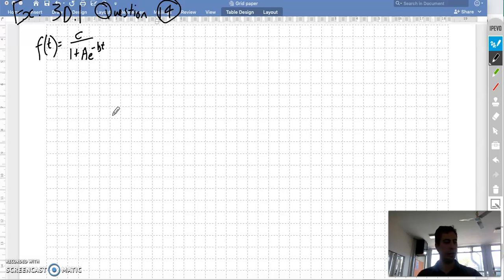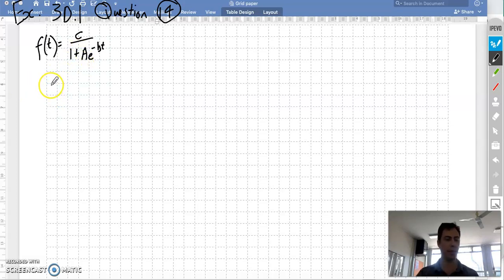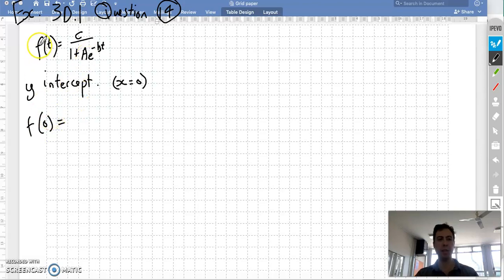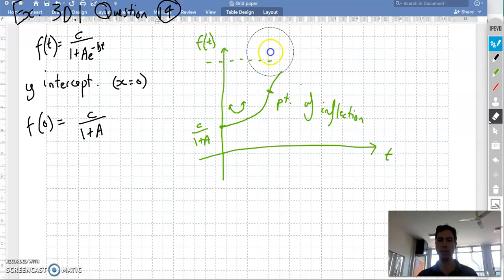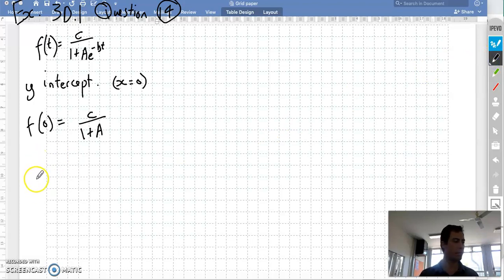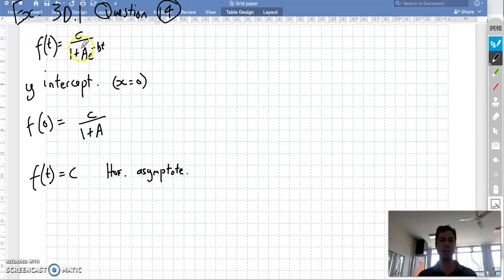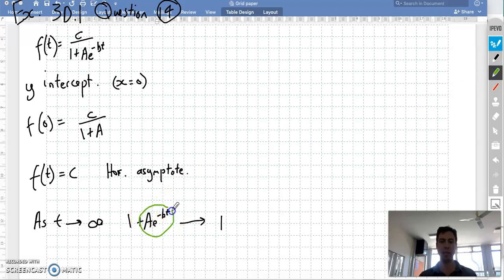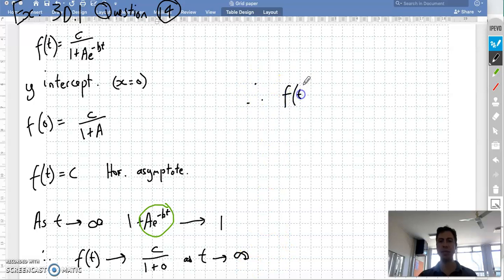2nd derivative of logistic function 1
2nd derivative of logistic function 1